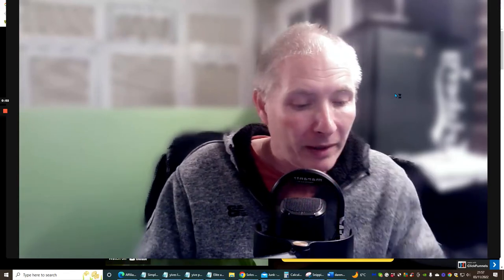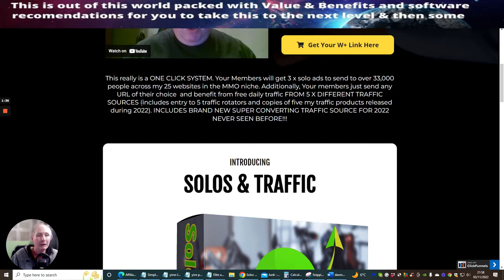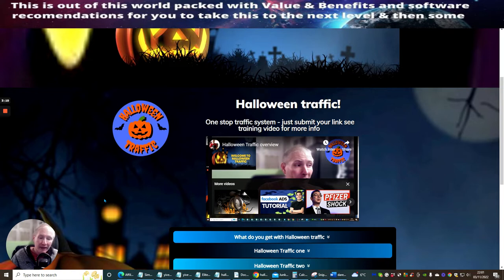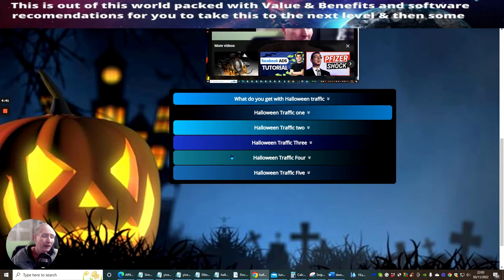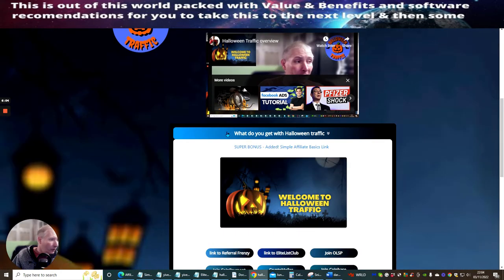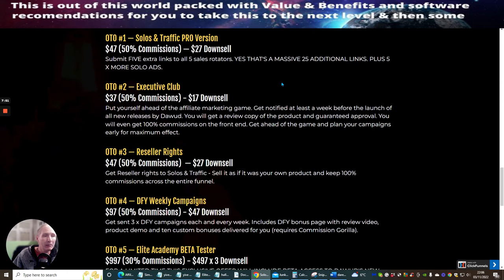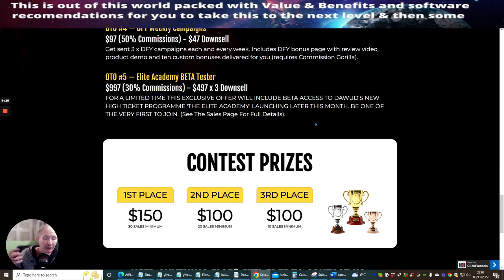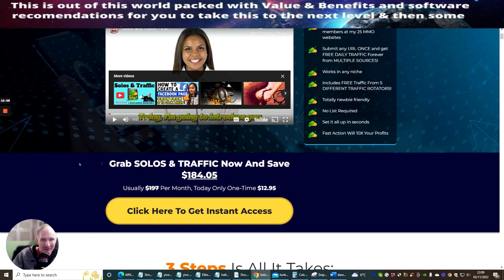Solo and Traffic Review Affiliate marketing traffic sources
In this video, we're going to be reviewing some of the best solo and traffic affiliate marketing traffic sources.

Whether you're looking for traffic to your own website or to promote an affiliate product, these sources are a great way to get started. We'll be going over some of the more popular sources, as well as some lesser-known ones. Whether you're a beginner or a veteran in affiliate marketing, this video is a great way to start building your own traffic sources!

get 3 x solo ads to send to over 33,000 people across my 25 websites in the MMO niche. Additionally, Your members just send any URL of their choice and benefit from free daily traffic FROM 5 X DIFFERENT TRAFFIC SOURCES (includes entry to 5 traffic rotators and copies of five my traffic products released during 2022). INCLUDES BRAND NEW SUPER CONVERTING TRAFFIC SOURCE FOR 2022 NEVER SEEN BEFORE!!!

Including my mouth-watering bonuses, no one else has! - WOW

Affiliate Marketing for newbies, how to create your own bonuses, work from home, start your own business online, passive income, build your email list, create giveaway gifts, how to build a leads magnet,how to do affiliate marketing, what is digital marketing, how to promote a affiliate link, how to build a custom bonus no one else has, grow your email list fast, make your first sale, build your first funnel or website